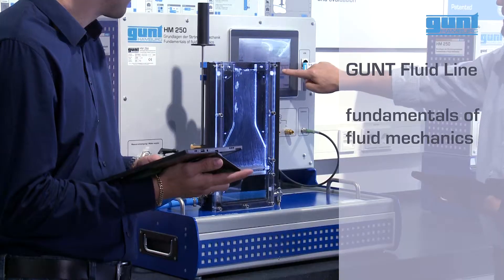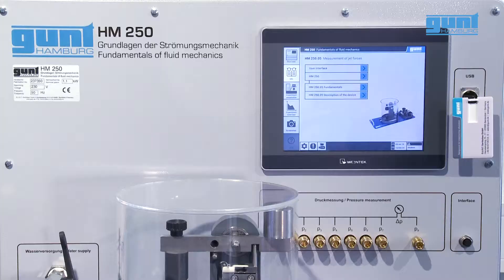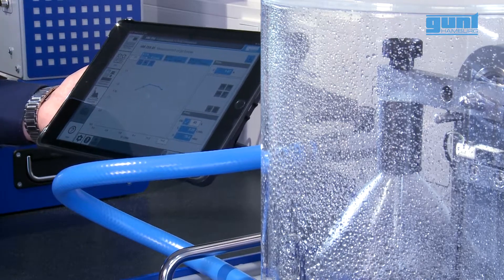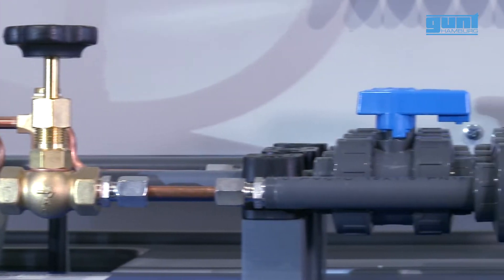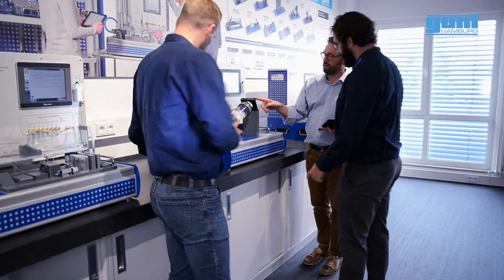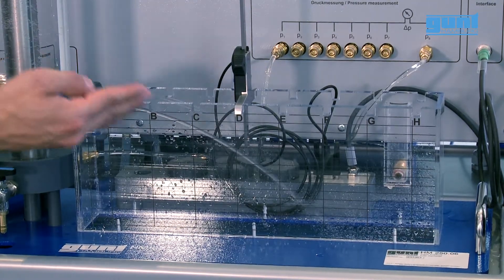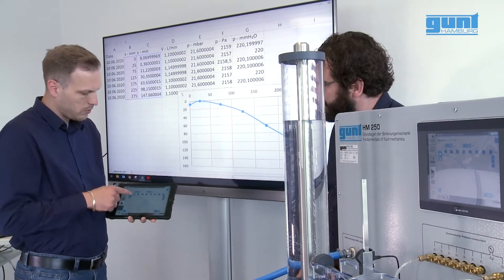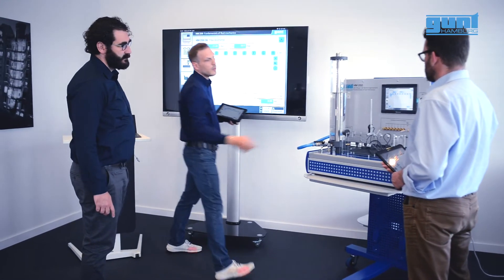Fluid mechanics HM 250 from GUNT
Get an overview of our new product series GUNT Fluid Line. In this video we show you some functions and possibilities.